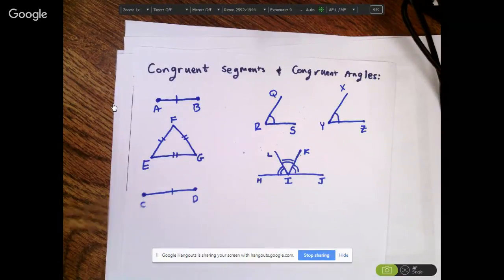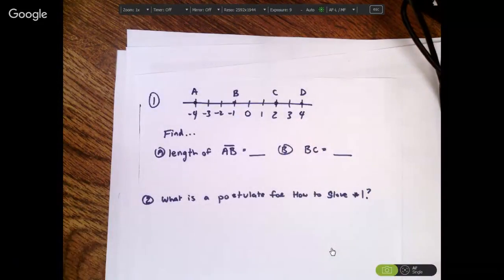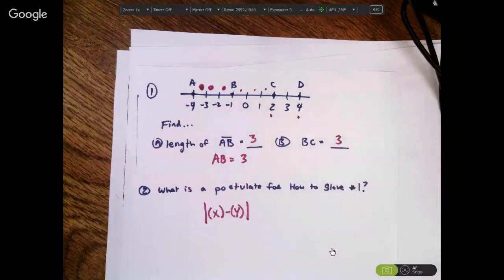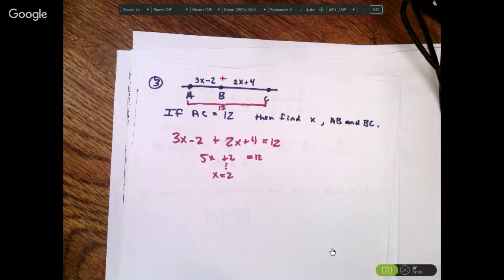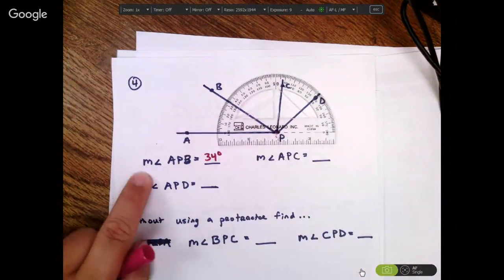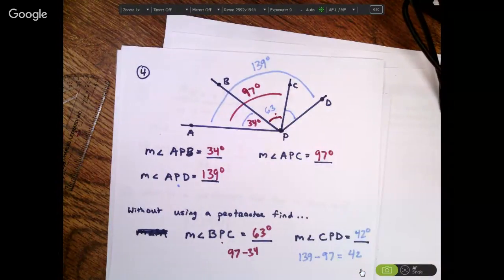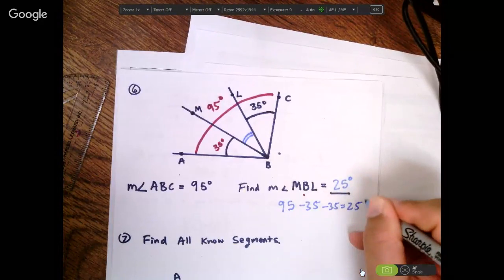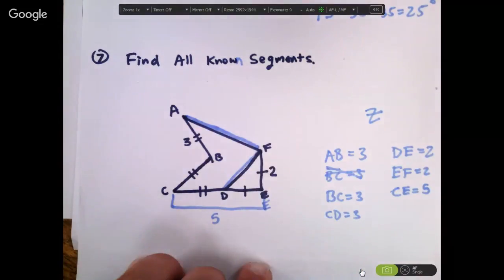Geo 1-1 notes Part 2